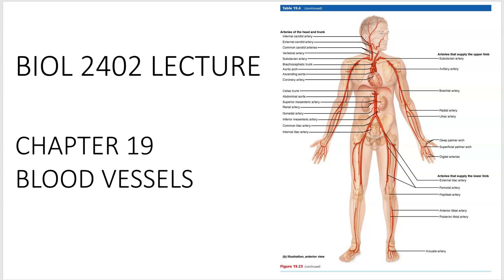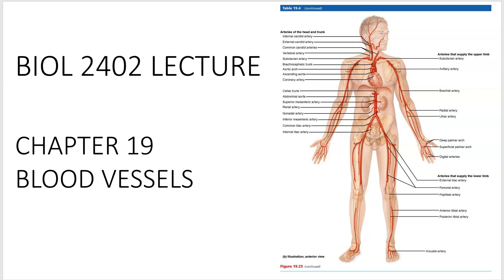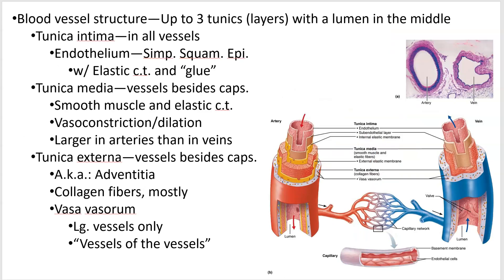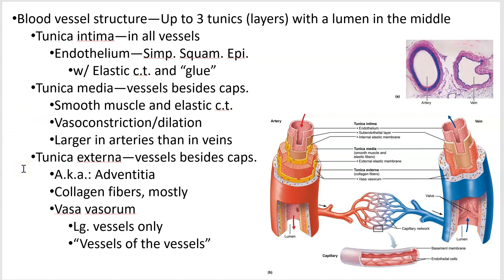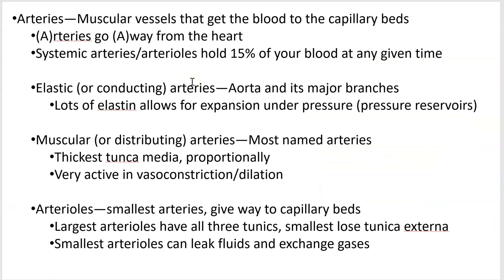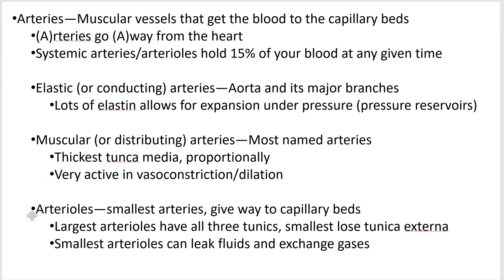2402 Lecture Chapter 19 Blood Vessels 1 PowerPoint Screencast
General structure and arteries.